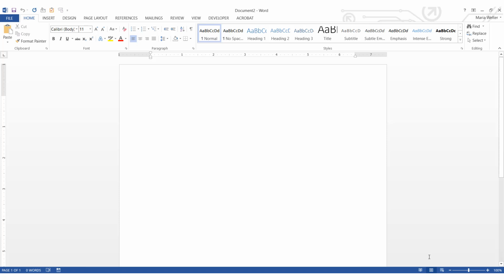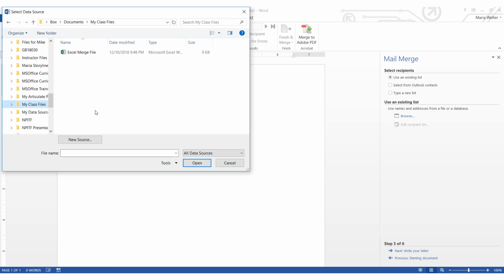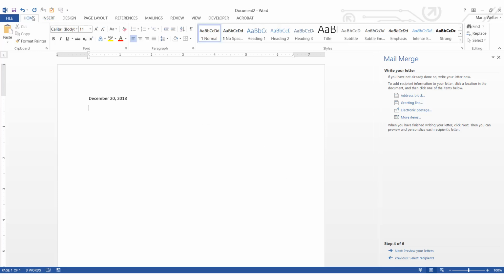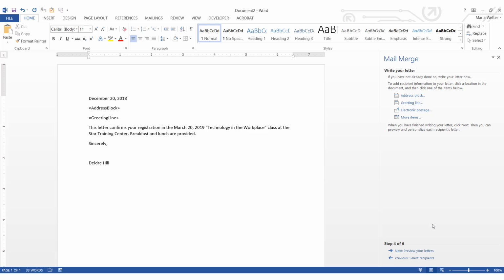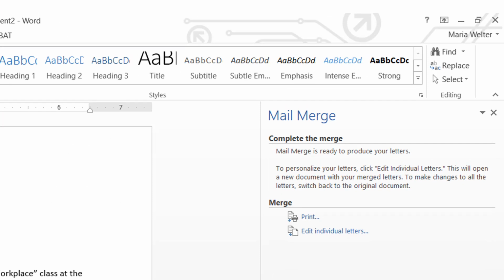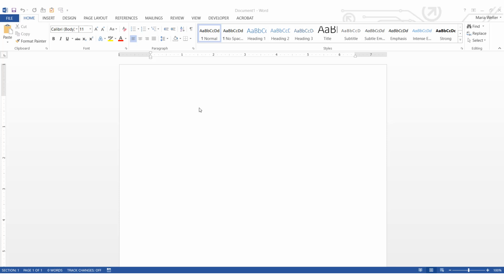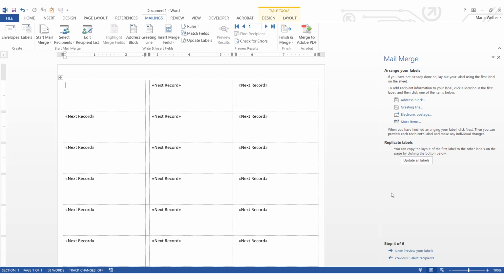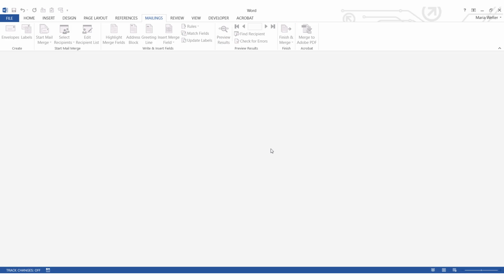Word 2 Merging